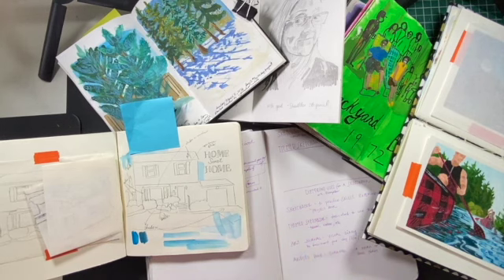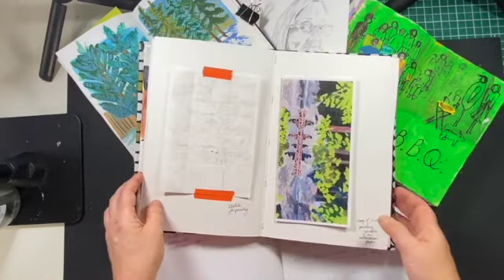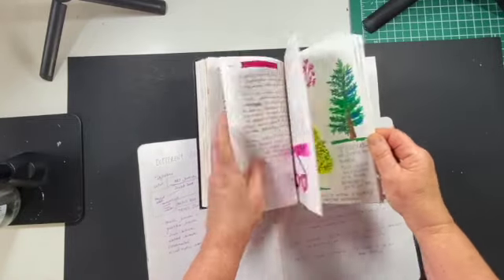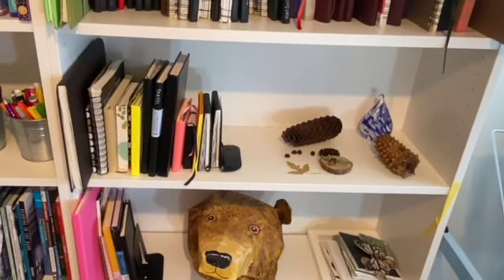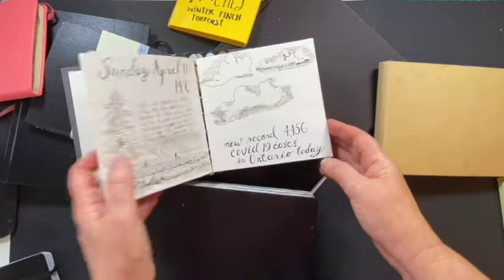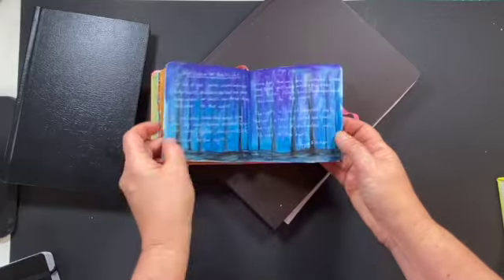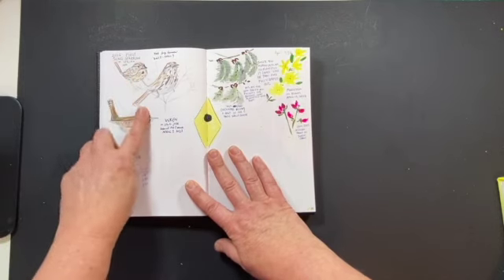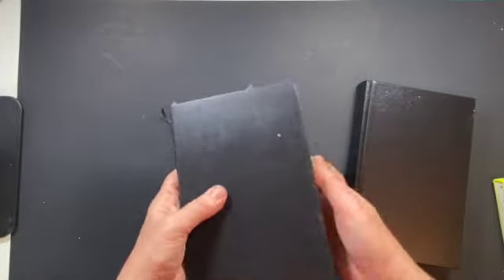Themed Sketchbooks, Project Sketchbooks and Art Journals - examples & differences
Different people have different definitions and uses for sketchbooks.

In this video I share my definitions & examples of my own:
-Sketchbooks / Project books
-Visual Journals
-Themed Sketchbooks (travel, gratitude, patterns, perpetual, etc.)

Do you have different sketchbooks for different things?
Do your definitions differ from mine? Let me know!